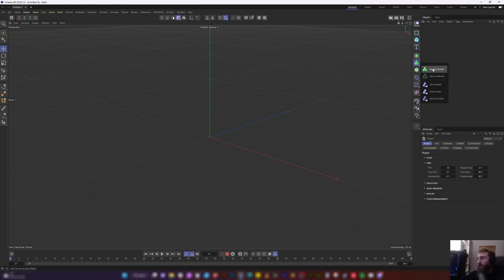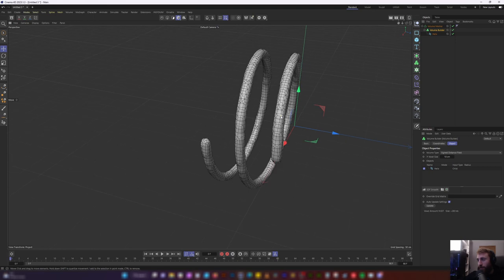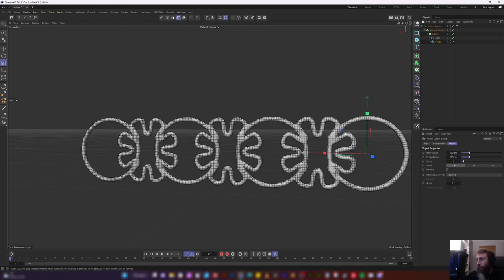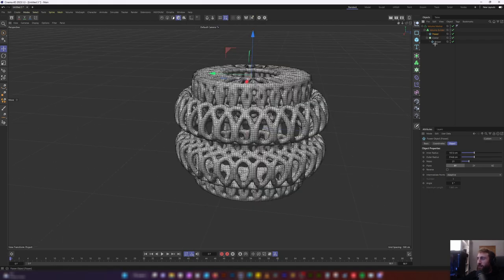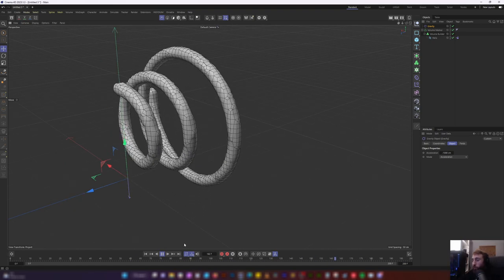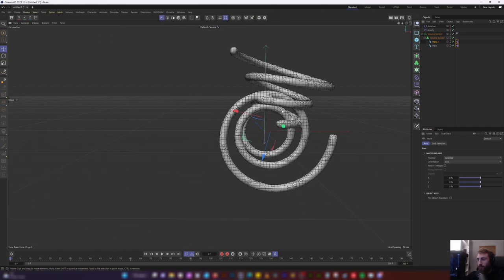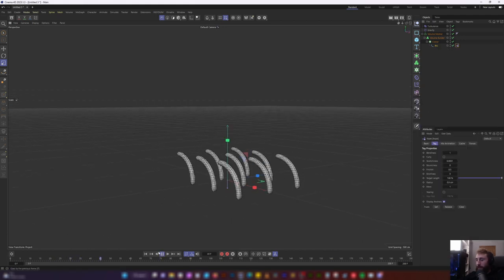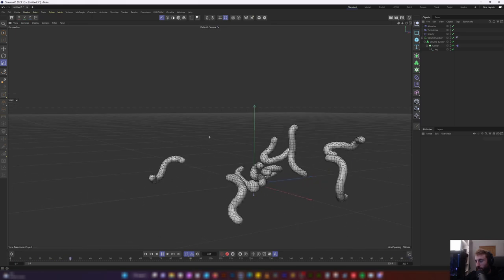Cinema 4D - Make it abstract using Volume Mesher, Splines and Dynamics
In this tutorial we explore the volume builder,splines and dynamics. Combining all three tools makes for interesting results. This is part one of two in the series. The first part of this is experimental and explores multiple techniques.

In part two we apply what we learn in part one to create a more practical motion graphics piece.

⏱️Timestamps⏱️
0:00​ Intro
0:43​ Start of tutorial
01:34 Using the spline mask
2:30 Using the cloner to model
4:07​ Dynamics
6:35​ Cloner and Dynamics
7:45​ Outro

🧰Tools🧰
Cinema 4D
After Effects
Affinity Photo
Affinity Designer
Photoshop
Illustrator
Premier
X-Particles
OBS-Studio
Octane
Redshift
Davinci Resolve

🎥Film Gear🎥
Lumix S5